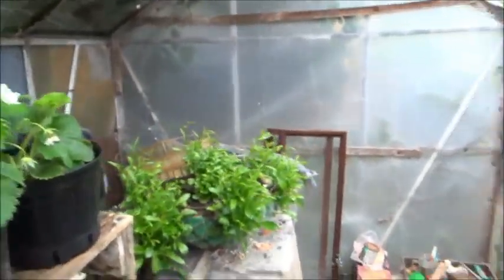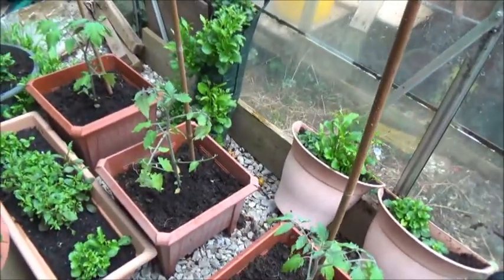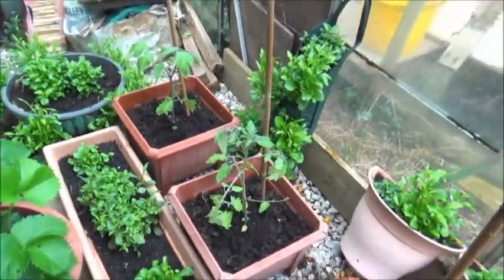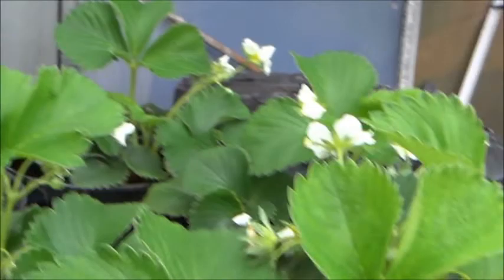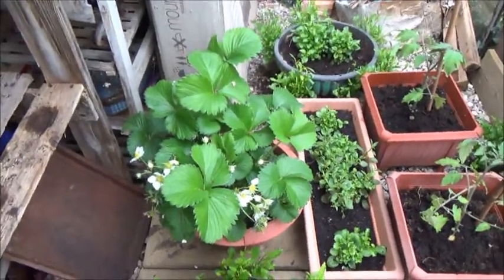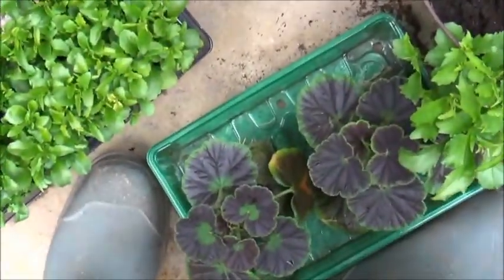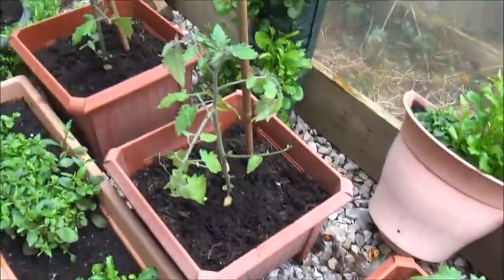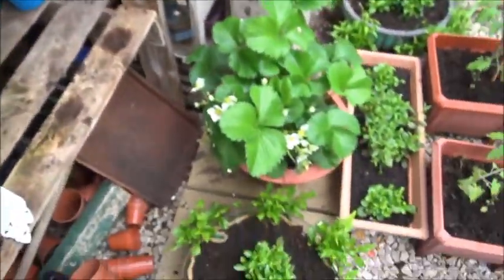Sun Gold tomatoes # 2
My 2019 greenhouse tomato growing season